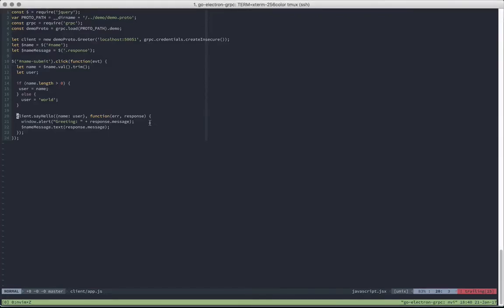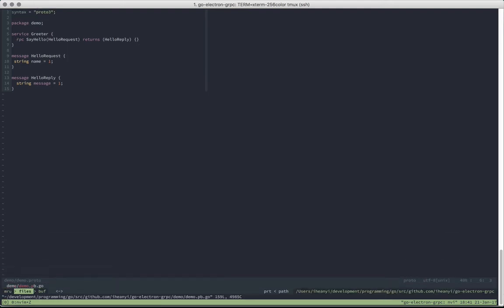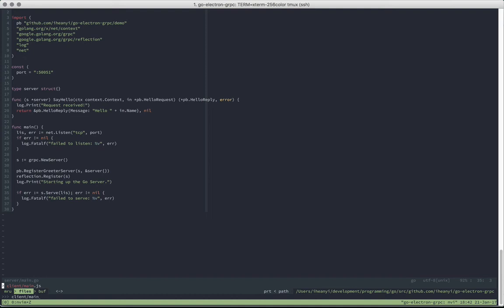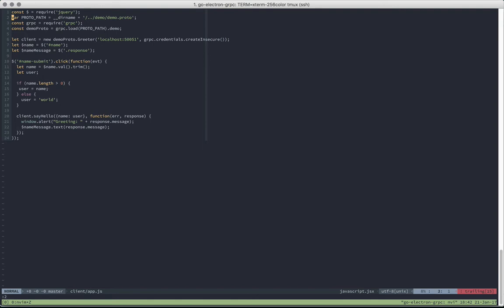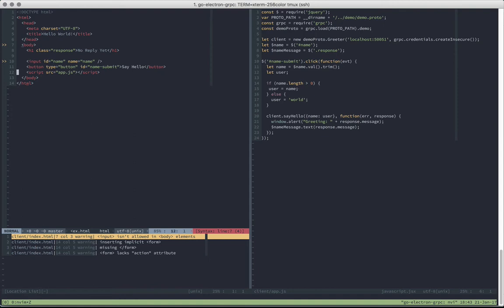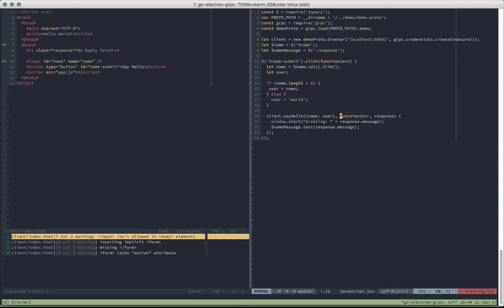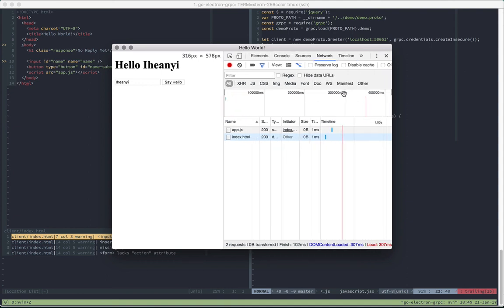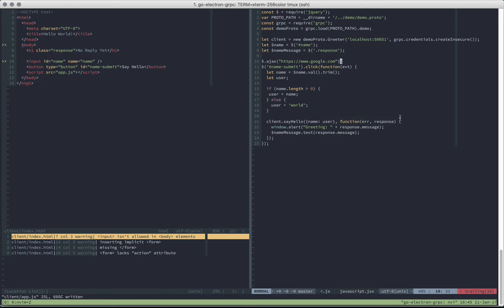Electron + Go + gRPC + Protobufs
A quick proof of concept of a gRPC service built with Go and using Electron as the client.